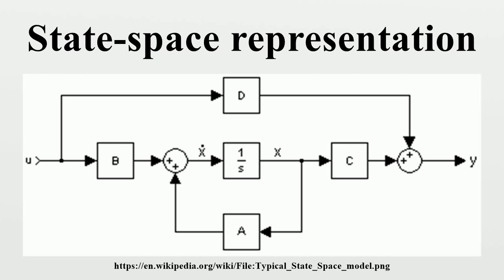State-space representation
In control engineering, a state-space representation is a mathematical model of a physical system as a set of input, output and state variables related by first-order differential equations."State space" refers to the space whose axes are the state variables.

Image-Copyright-Info